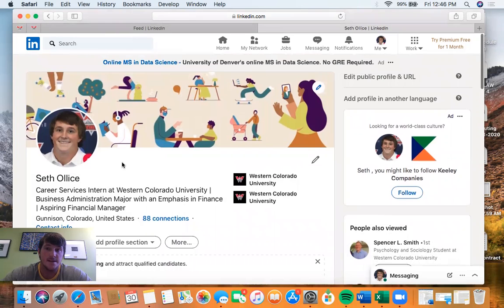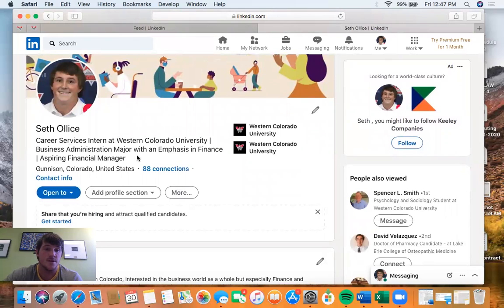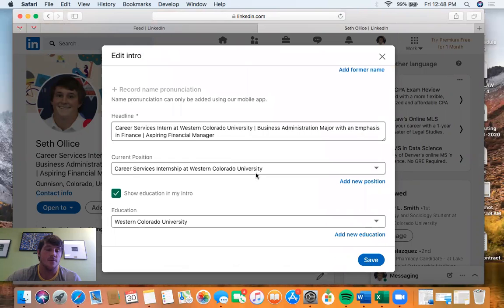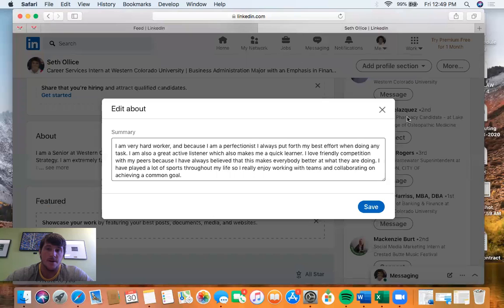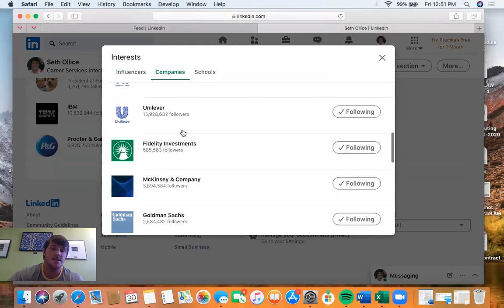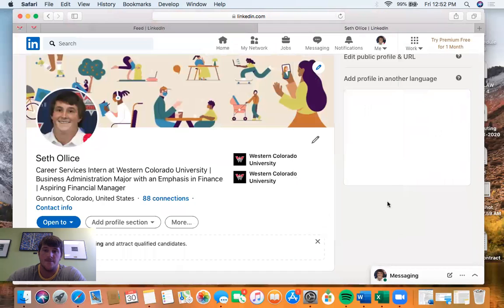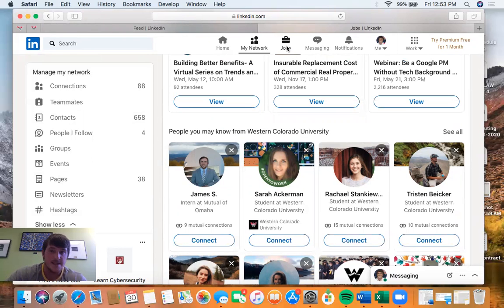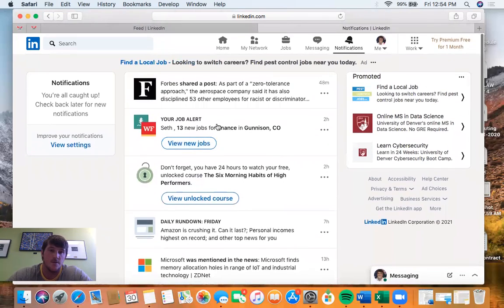"LinkedIn" Training and Tips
This is a training and tips video for making a LinkedIn account specifically for Western Colorado students or anyone that needs help with LinkedIn. I go through the importance of using LinkedIn in today's world as well as including tips to make the best possible account for yourself.